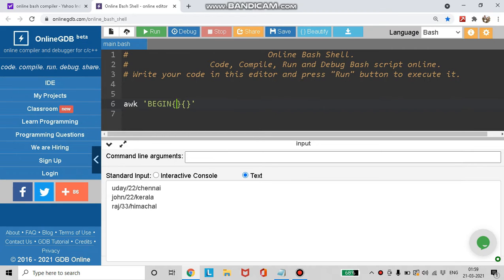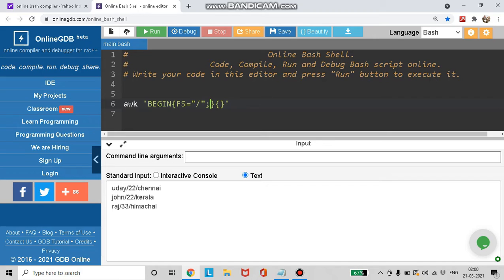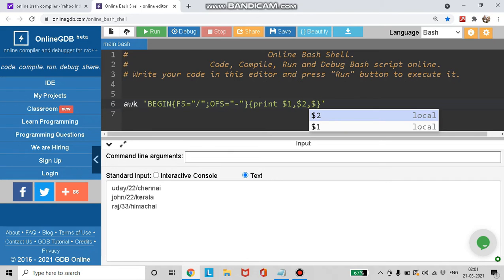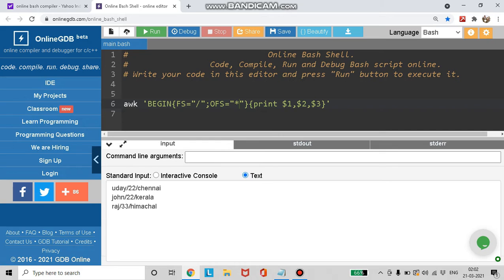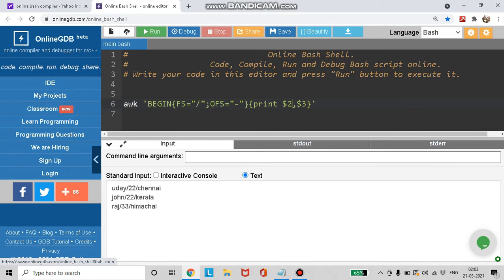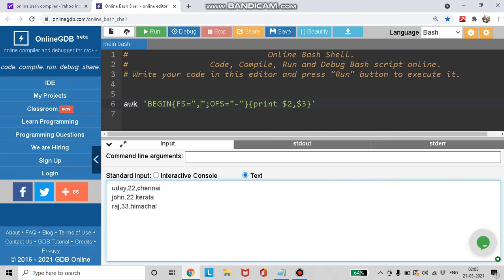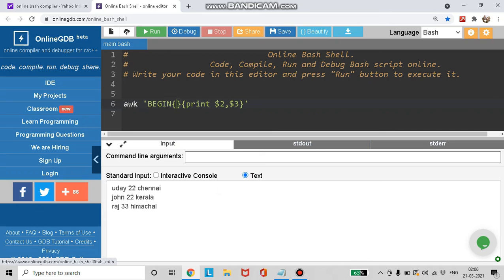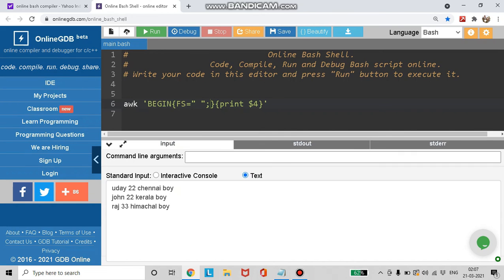TCS UNIX PROGRAMMING TUTORIAL3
this is the third tutorial in the unix programming series. here I show you the working of field seperator and output field seperator with  examples.
you can join my telegram channel for resources